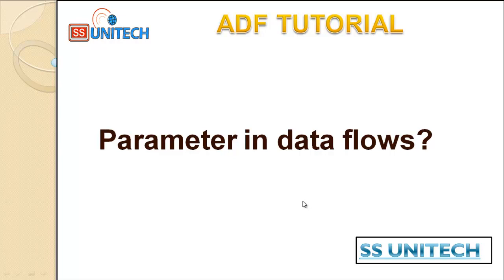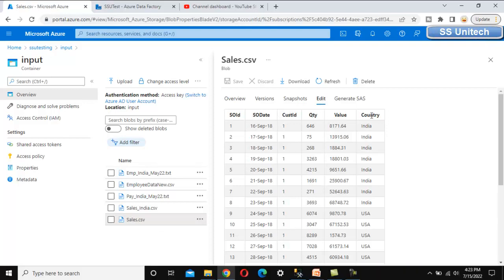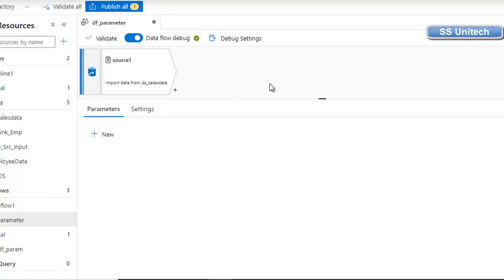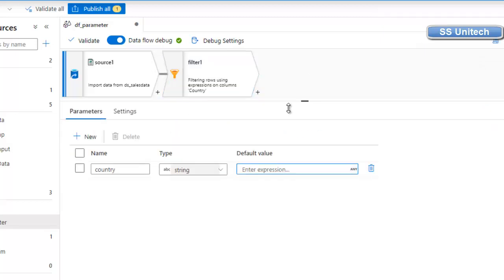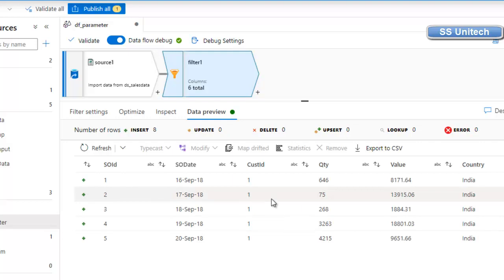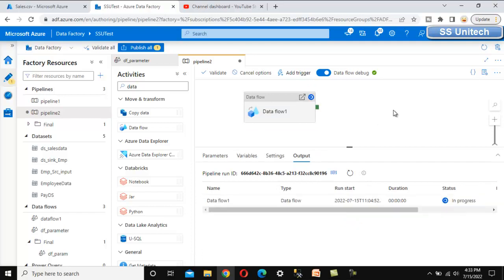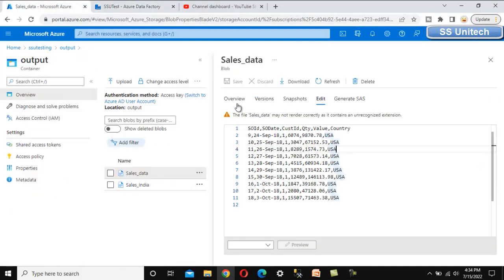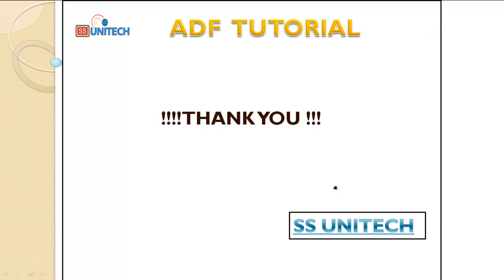parameter in dataflow in adf | Parameterize Mapping Data Flow in Azure Data Factory | adf part 67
In this video, I discussed about Parameterize Mapping Data Flow in Azure Data Factory